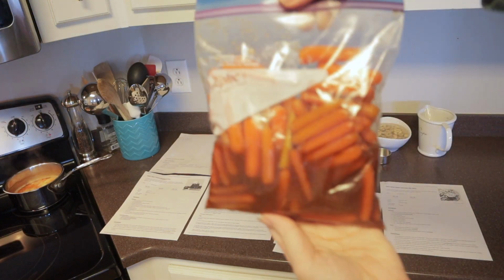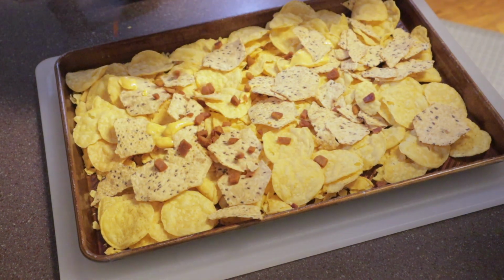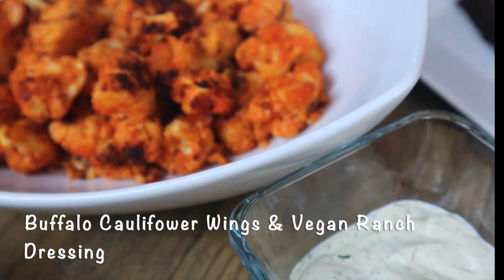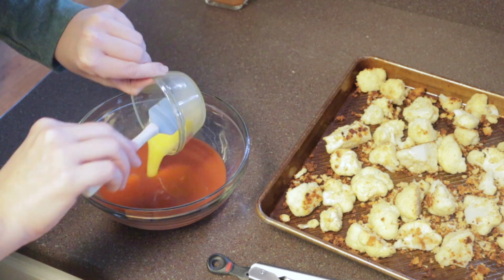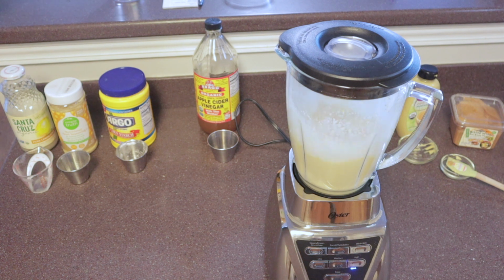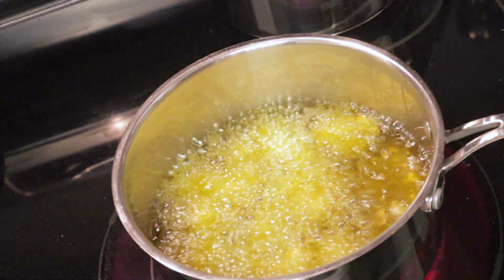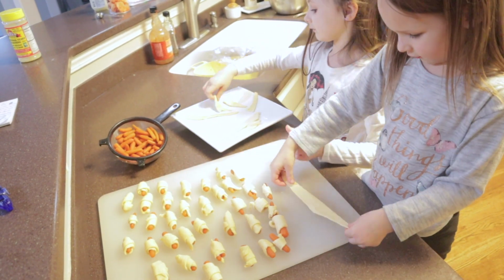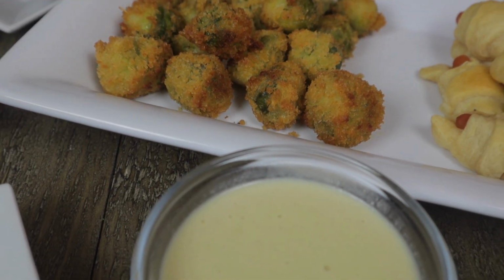GAME DAY PLANT BASED RECIPES | VEGAN PARTY SNACKS | SUPER BOWL DISHES | EASY APPETIZERS & BROWNIES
It’s Super Bowl Sunday so we needed ALL the appetizers, snacks and sweets! However, since we are trying to keep our meals plant based / vegan, we had to find all new recipes!  In this video, I am sharing what we made for meatless and dairy free party food.  These would be perfect for game days, parties, potlucks or any time you just need a snack night! All the recipes are linked below (my tweaks and tips are in the video).  Make sure to check out our weekly meal videos for more plant based ideas that are perfect for families!

I am so glad you found my channel and are enjoying one of my videos!
XOXO
Alicia Yerian

My vacuums can be found here:
○ Dyson V7 Motorhead Cordless
○ Shark robot vacuum

CAMERA GEAR USED:
○ My camera
○ My 22mm lens
○ My softbox lighting
○ My tall tripod
○ My small tripod
○ My computer
○ My camera microphone
○ My desktop microphone